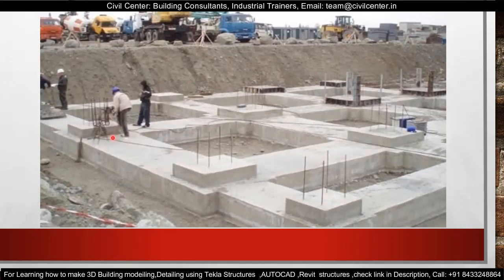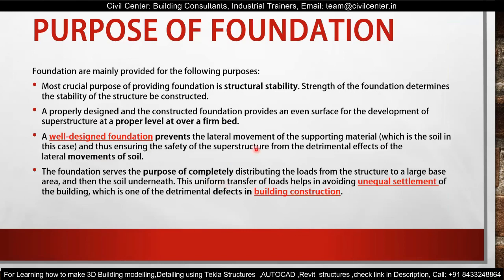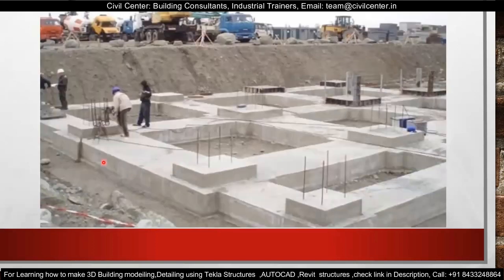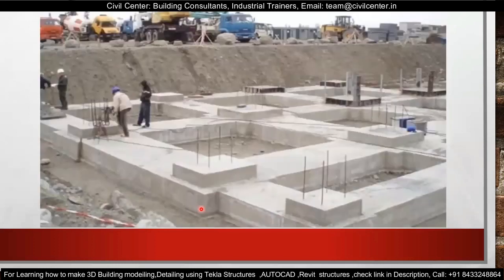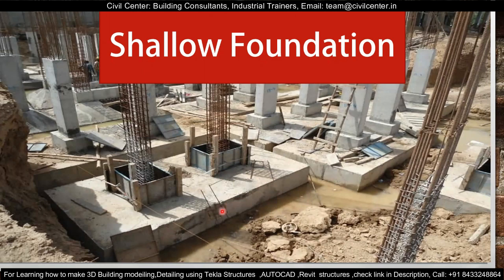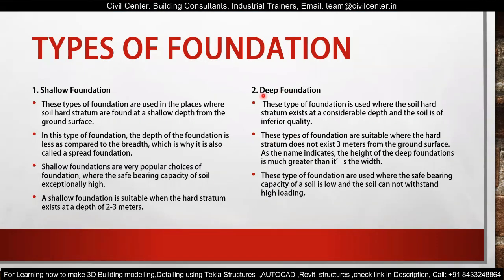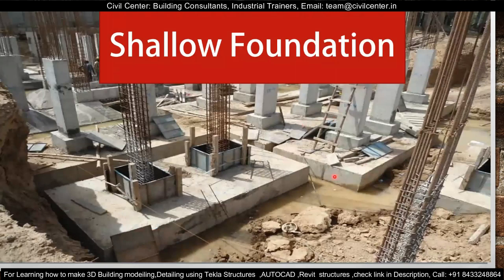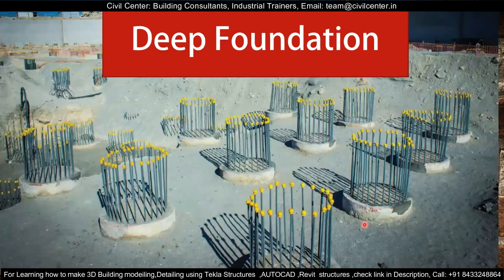Foundation || Type of Foundation || Informative Tutorial of freshers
Foundation is the lowest portion of a structure which transfers the load into the supporting soil. The main purpose of the foundation is to distribute the total weight of the superstructure over a large area of soil. The foundation can be broadly divided in two categories, these are:
• Shallow Foundation
• Deep Foundation

In this video we have covered topics like:
1. What is Foundation?
2. Purpose of Foundation
3. Types of Foundation